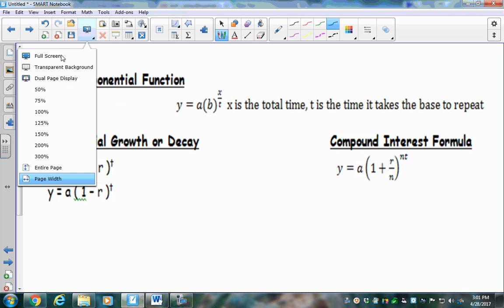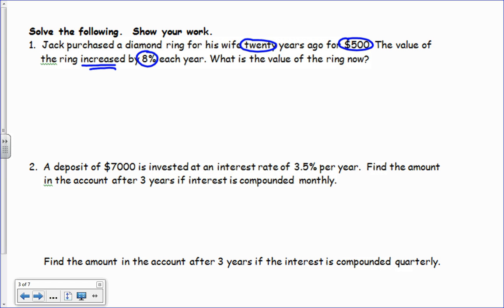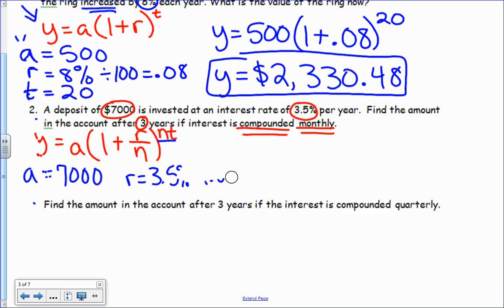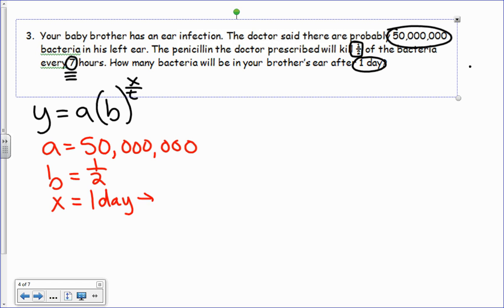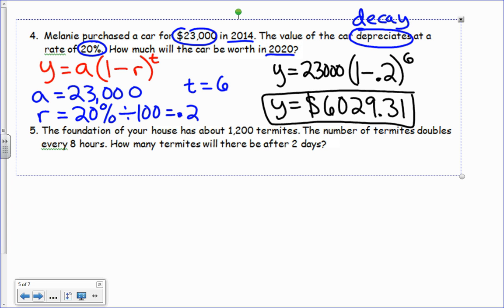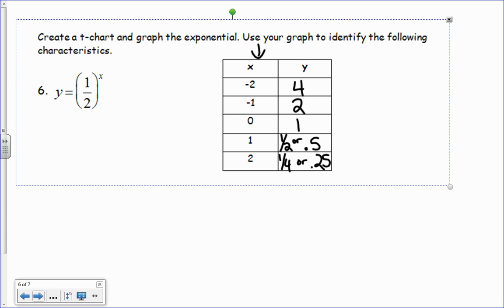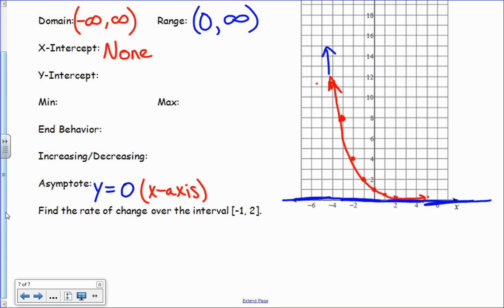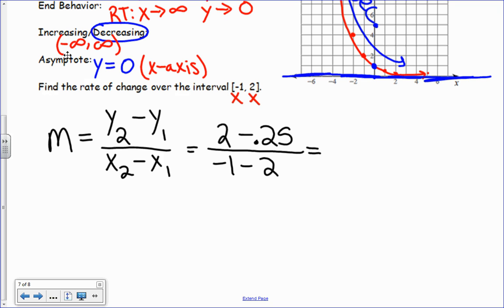Exponential Test Review